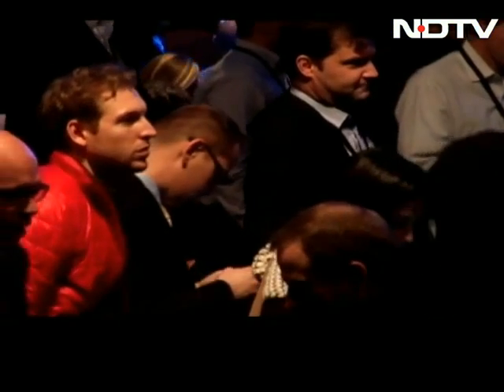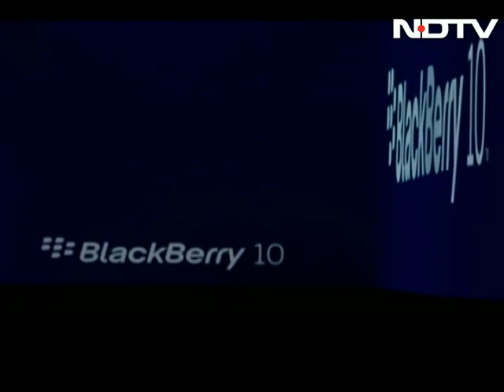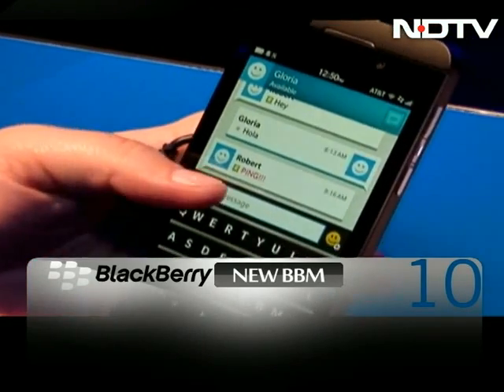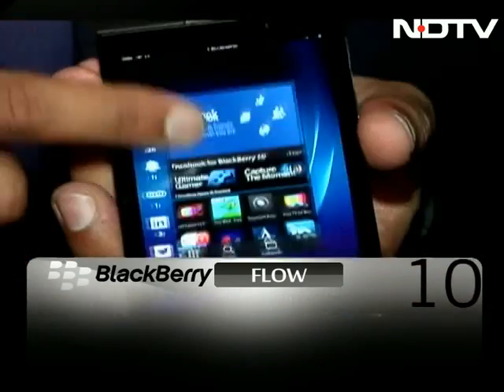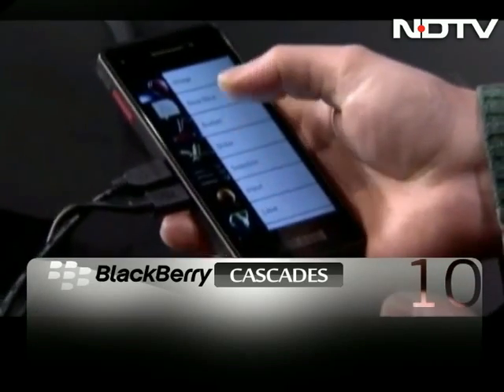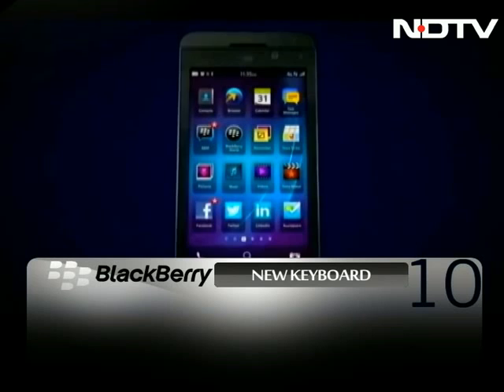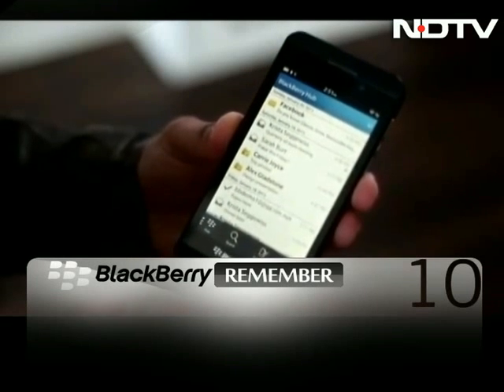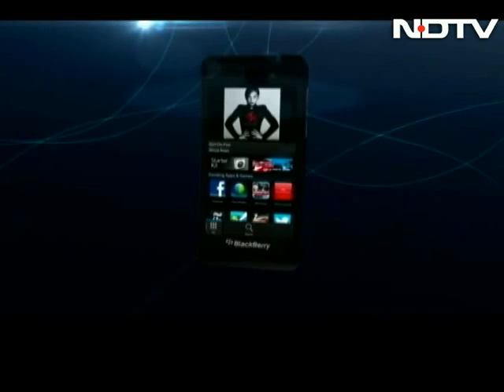What does BlackBerry 10 have to offer?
BlackBerry has introduced its much awaited BlackBerry 10 operating system. It is expected that in 2013, BlackBerry will be launching six new smartphones based on this new OS.